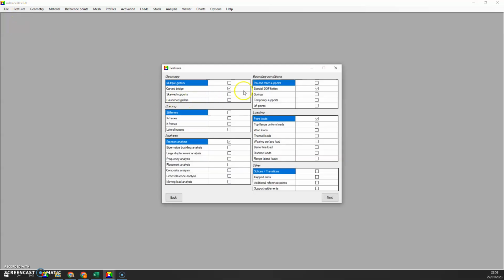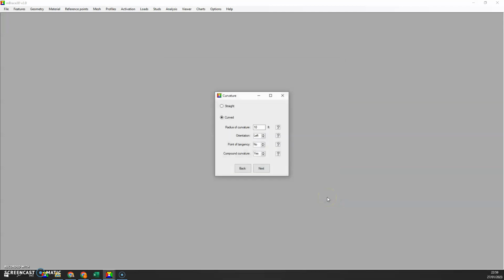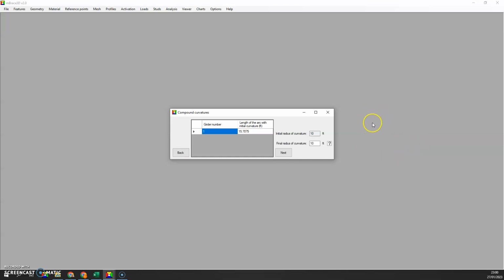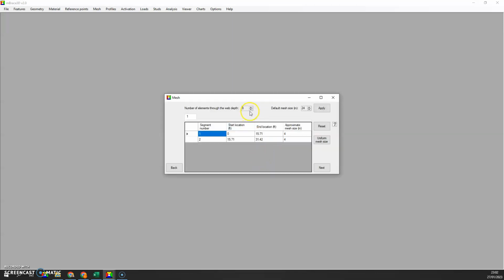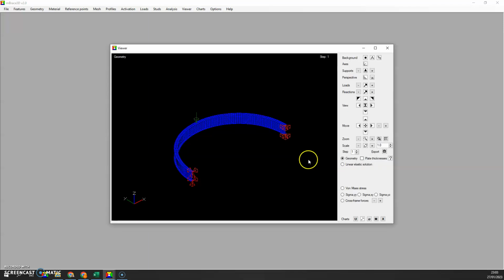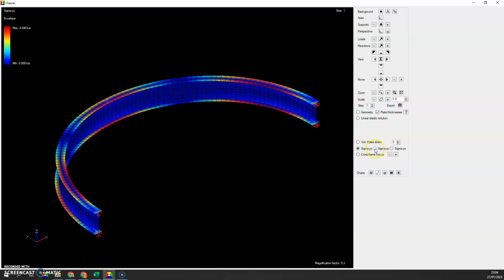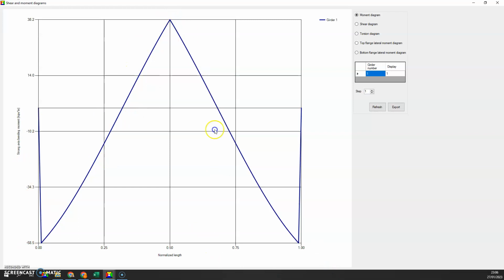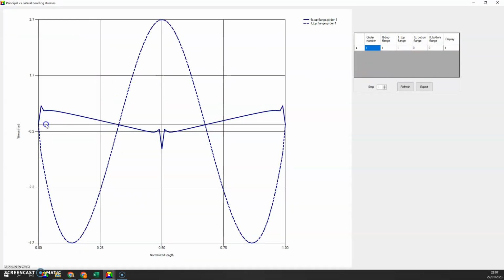11. Semi-circular beam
This video is more applicable to architectural engineering than bridge design as such but gives meaningful insight into the behavior and lateral bending diagrams of a semi-circular beam under gravity loading.